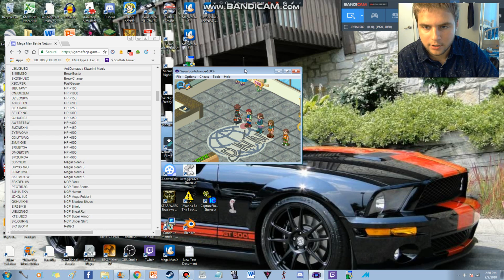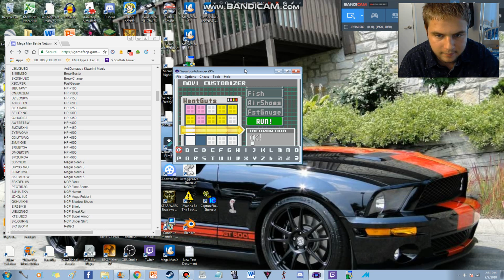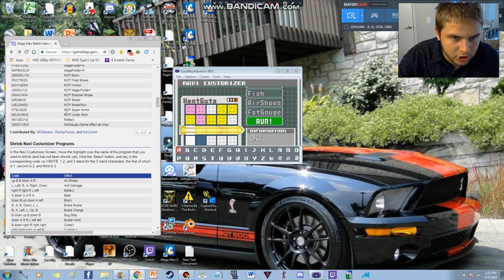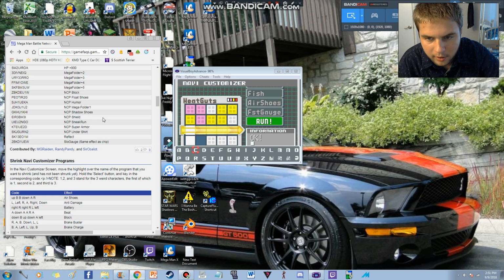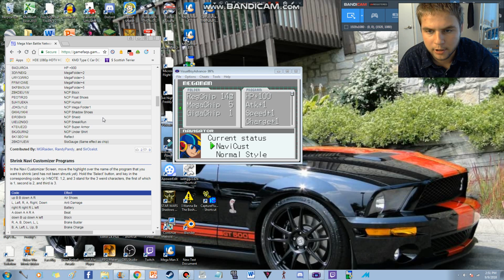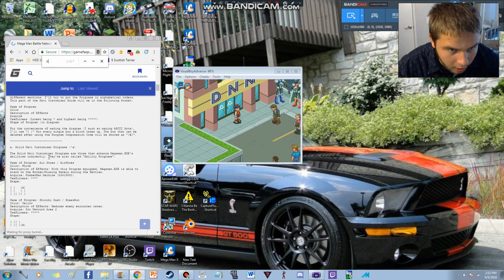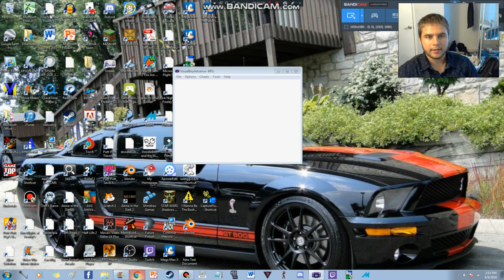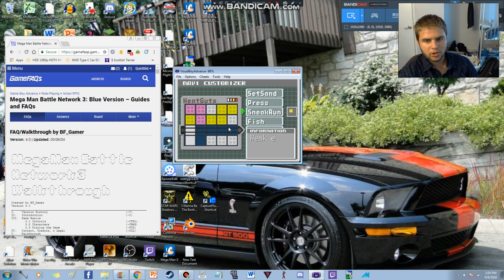MegaMan Battle Network 3 Blue With Quint866 Part 15